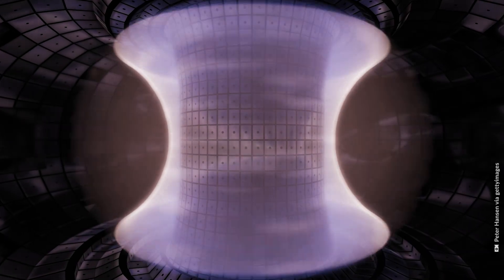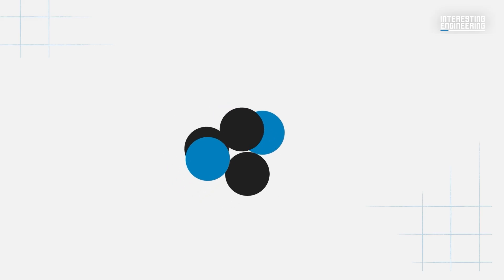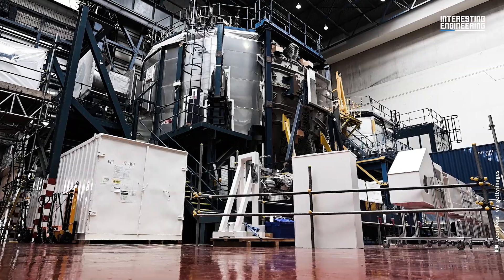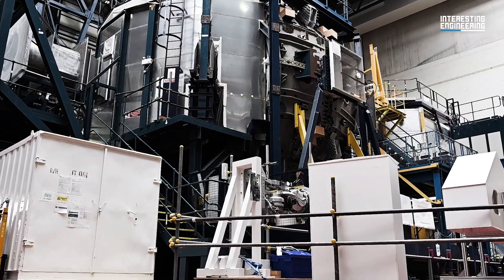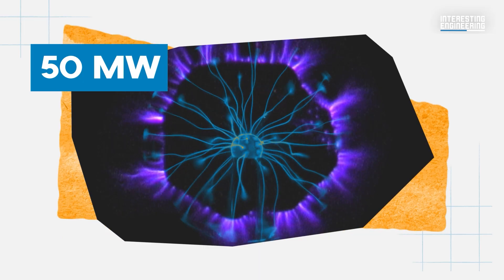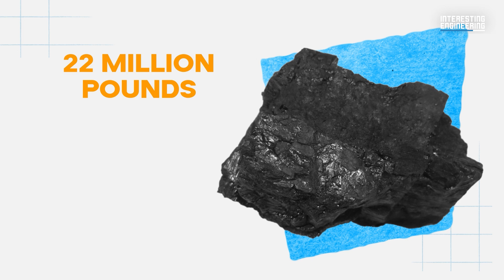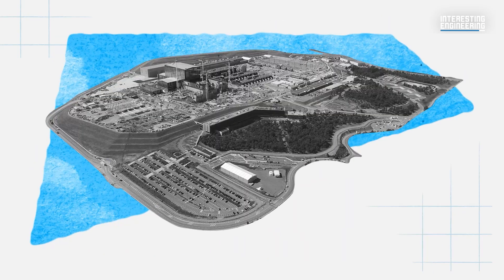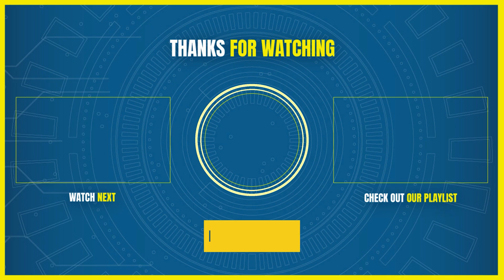Will Nuclear Fusion Energy Be Viable Soon?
In June 2024, Energy Singularity announced that it had built the world's first high-temperature superconducting tokamak fusion reactor, putting China ahead in the world's race to obtain nuclear fusion power. But what is it about nuclear fusion that has people so excited for its potential? How could nuclear fusion power the world?

Nuclear fusion is the process where two or more atomic nuclei are fused to form another nuclei releasing large amounts of energy. Because of its benefits, people across the globe have been trying for years to achieve nuclear fusion power that could be turned into electricity. Unlike nuclear fission, nuclear fusion does not produce radioactive waste. It's also more energy-efficient compared to fossil fuels, without the carbon emissions that make fossil fuels so dangerous.

Enough people have seen the potential for this energy source that 35 countries have joined together to collaborate on the International Thermonuclear Experimental Reactor to realize the dream of fusion-based energy. Other projects include The US' National Ignition Facility, The Joint European Torus in the UK, Japan's JT-60SA, and more.

Achieving a net energy gain from a nuclear fusion reaction took more than a century, but further progress in increasing this number may not need the same timeline. If Energy Singularity’s achievements in this year tell us anything, it is that great strides are being made in nuclear fusion technology, and what was impossible a few years ago is achievable today and can be scaled tomorrow.